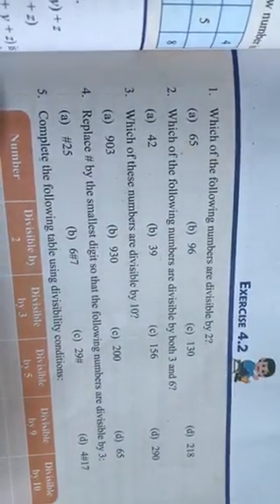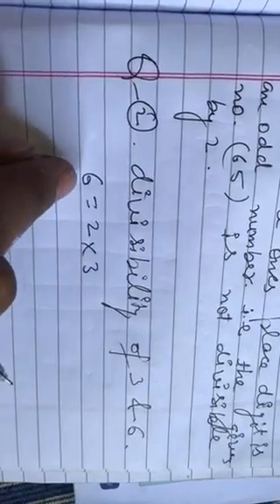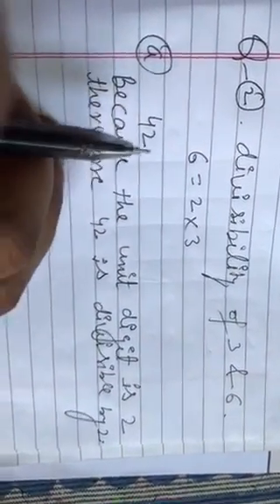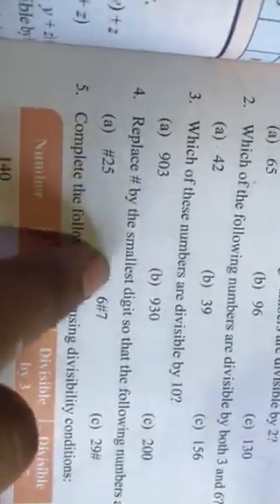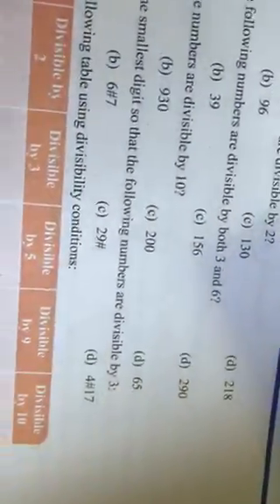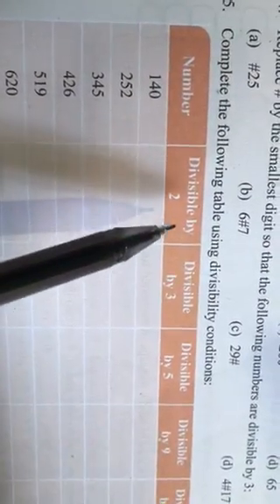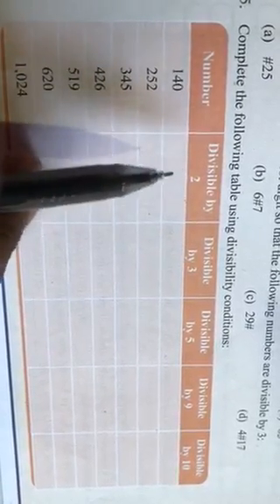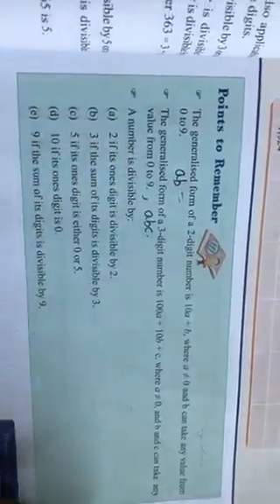Maths viii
Playing with number end